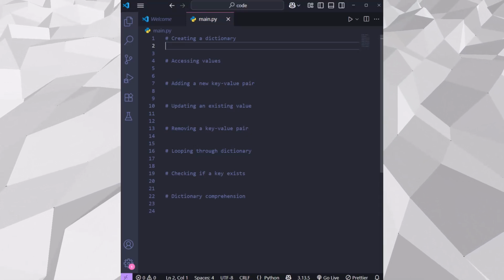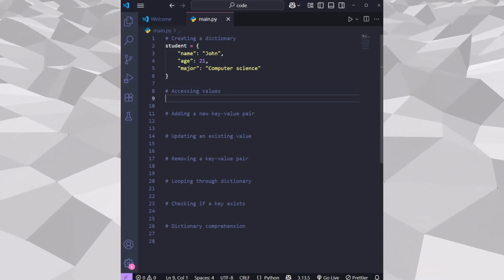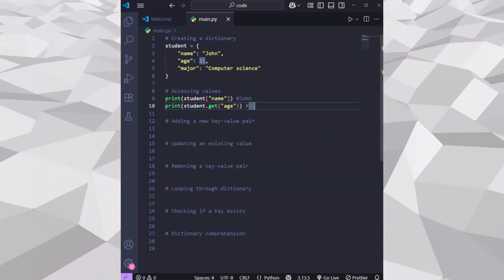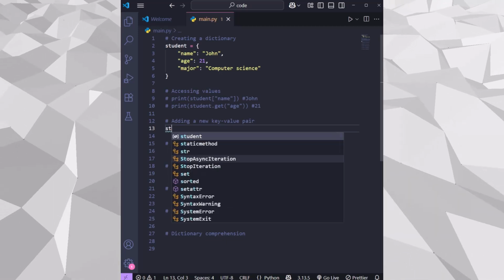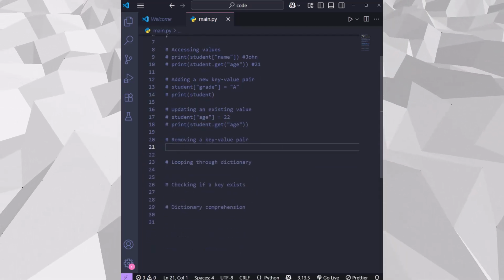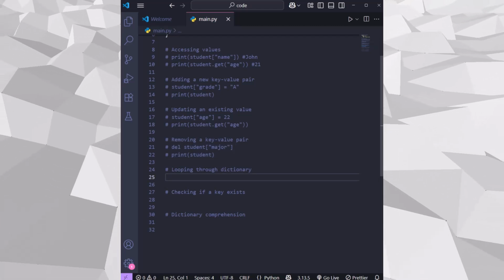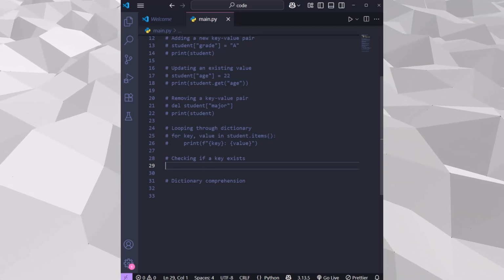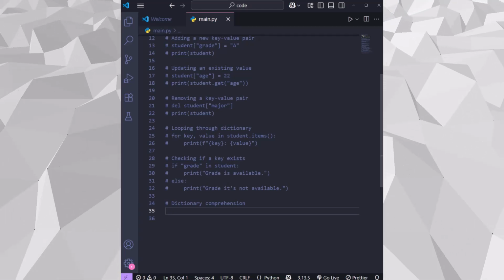Python Dictionaries Explained! Master Key-Value Pairs 🐍 | Zero to Hero #5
📖 Learn Python Dictionaries - Master Key-Value Pairs in Minutes!
In this tutorial, we explore Python dictionaries, a key data structure that lets you store and manage data in key-value pairs.

You’ll learn:
✅ Creating dictionaries
✅ Accessing values
✅ Adding, updating, and removing items
✅ Looping through dictionaries
✅ Checking for keys
✅ Dictionary comprehension

Perfect for beginners in the Zero to Hero Python series!

⌚timestanp:
00:00 intro
00:12 content
04:00 outro